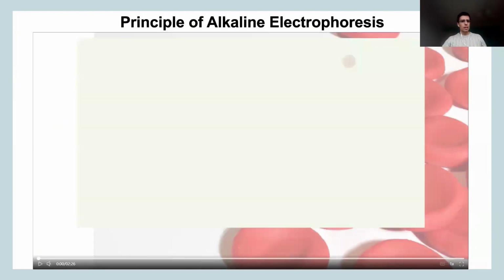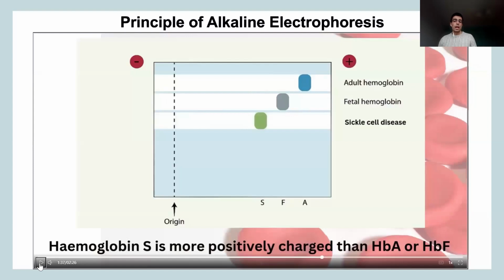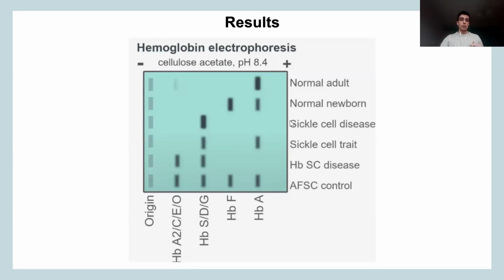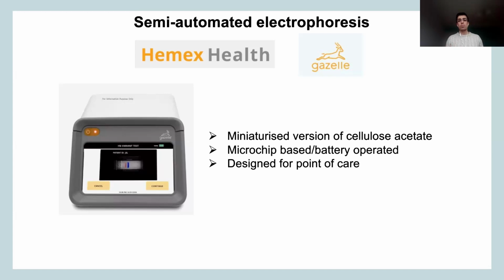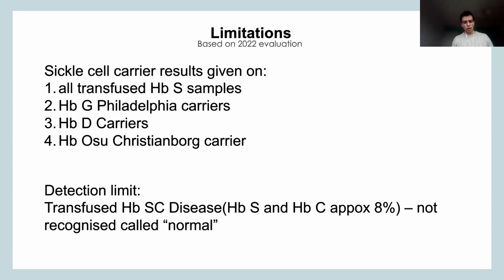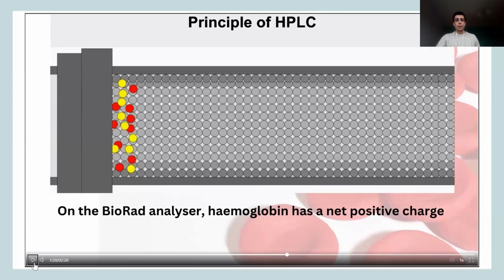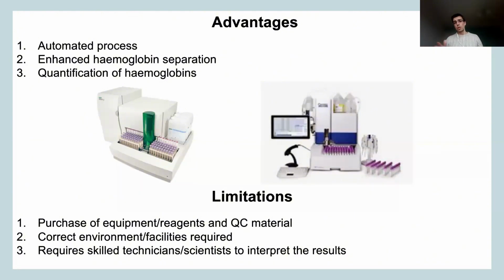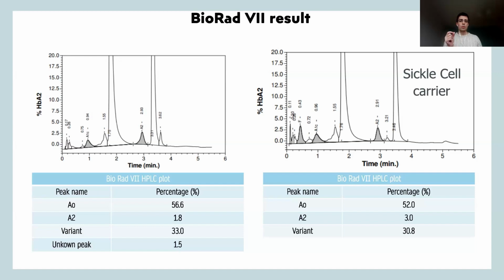Fundamentals of Alkaline Electrophoresis and High-Performance Liquid Chromatography (HPLC)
Fundamentals of Alkaline Electrophoresis and High-Performance Liquid Chromatography (HPLC) - A session with Daniel Monteiro, Principal Biomedical Scientist at the Specialist Red Cell Centre Synnovis